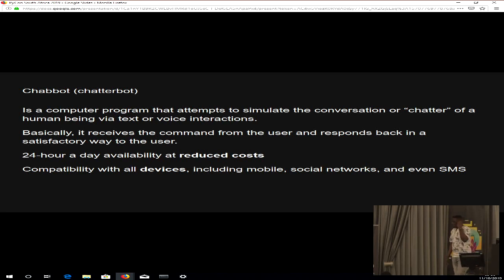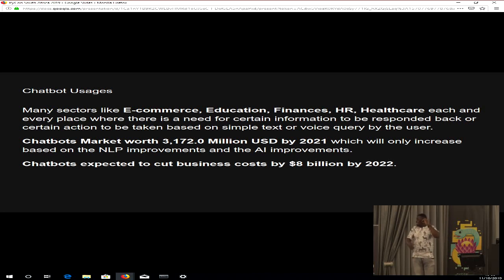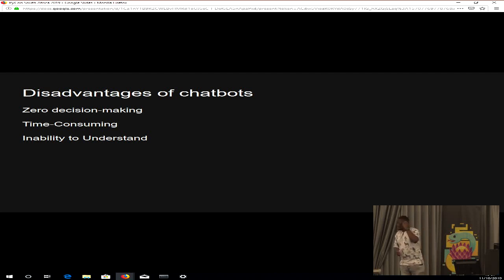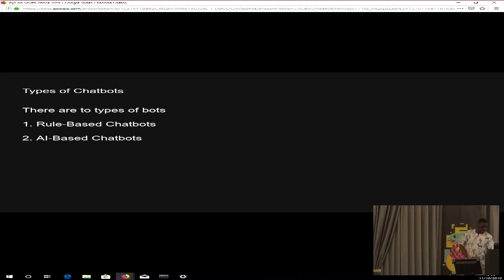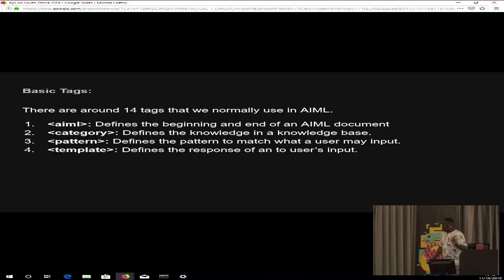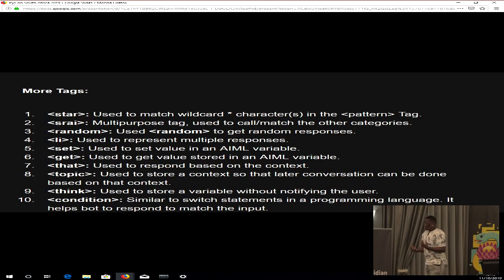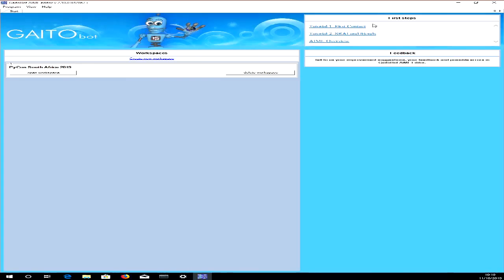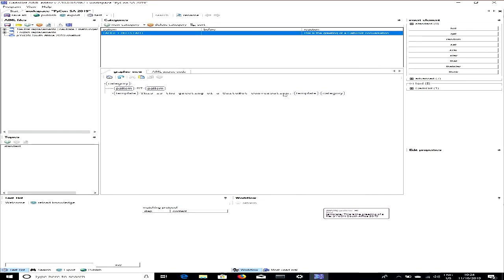A gentle introduction on Building an intelligent Chatbot in Python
BTC ⇢ bc1q2r7eymlf20576alvcmryn28tgrvxqw5r30cmpu
ETH ⇢ 0x58c4bD4244686F3b4e636EfeBD159258A5513744
Doge ⇢ DSGNbzuS1s6x81ZSbSHHV5uGDxJXePeyKy